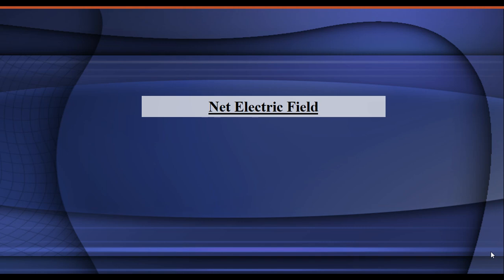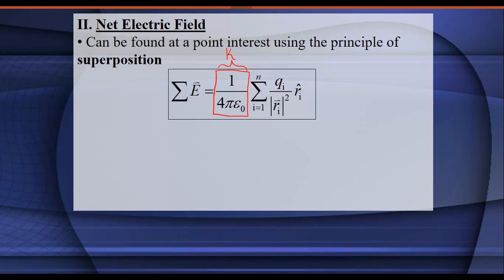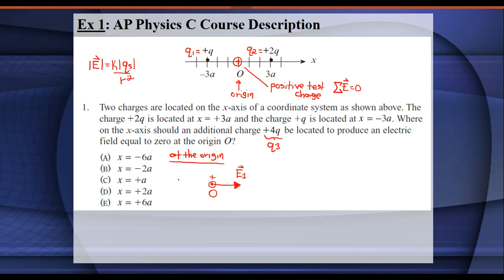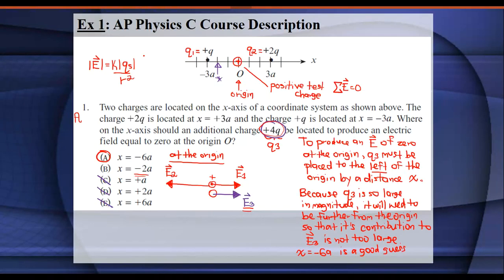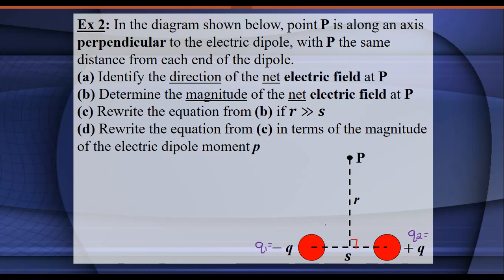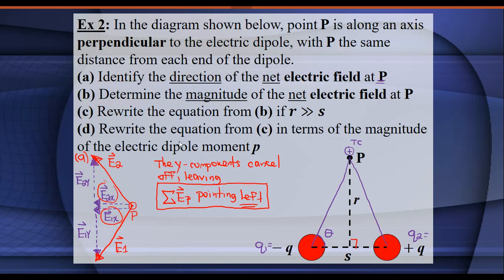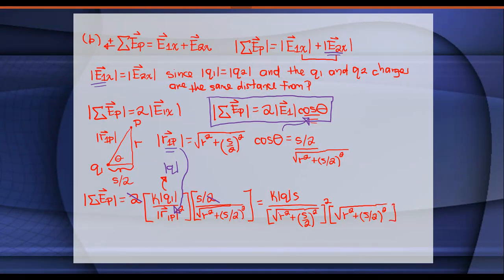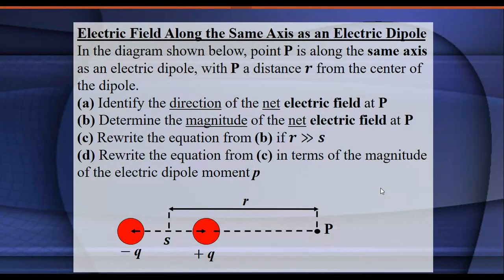Electricity Lecture #2 - Electric Dipoles